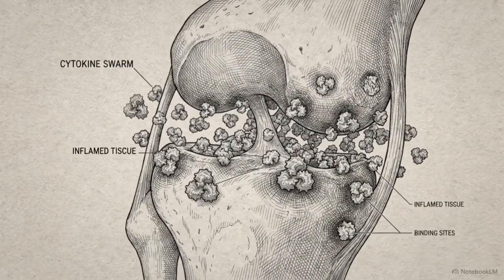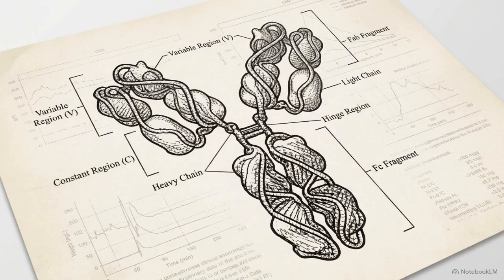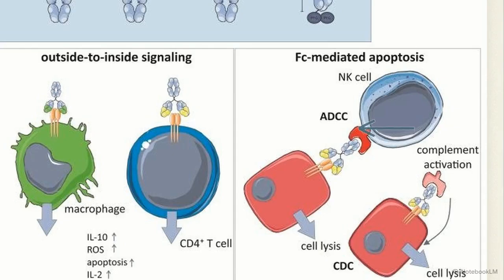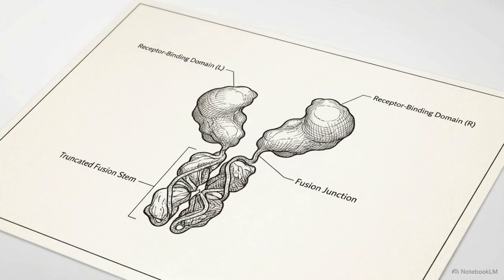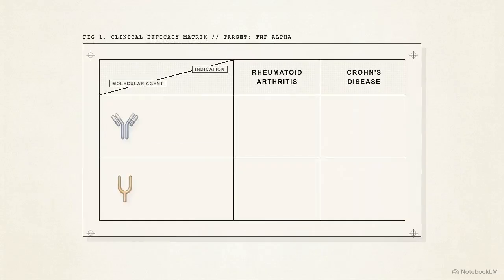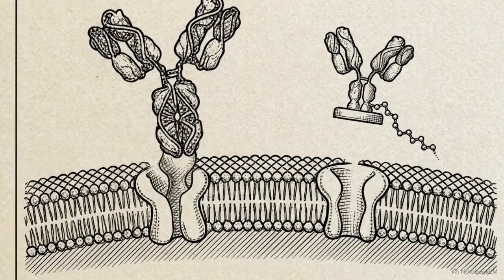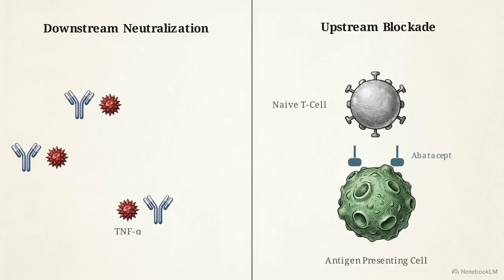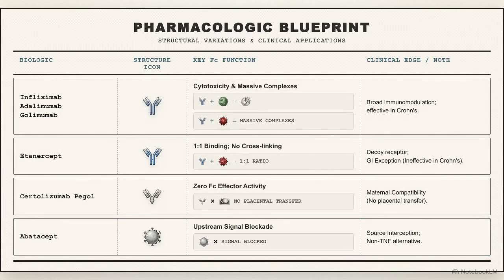Architectural Pharmacology: How Molecular Structure Drives Efficacy in RA Biologics